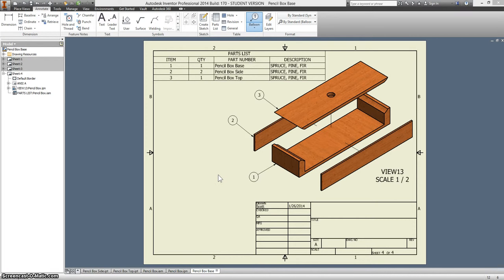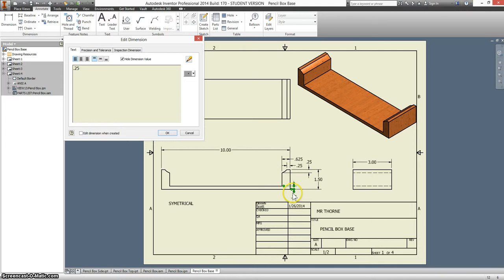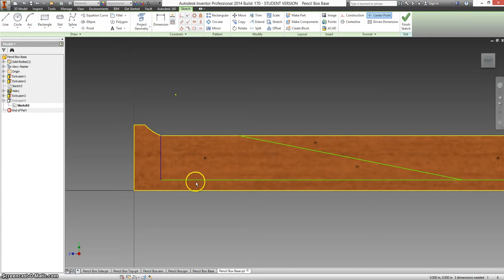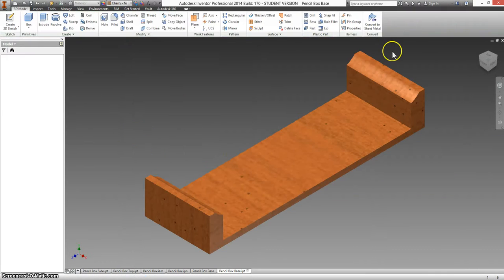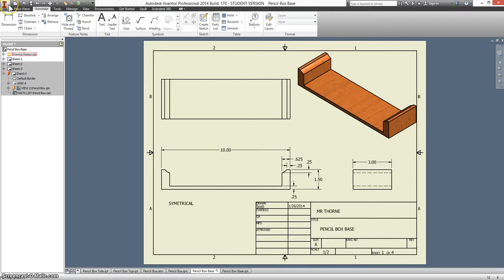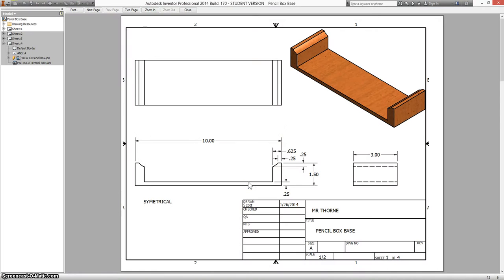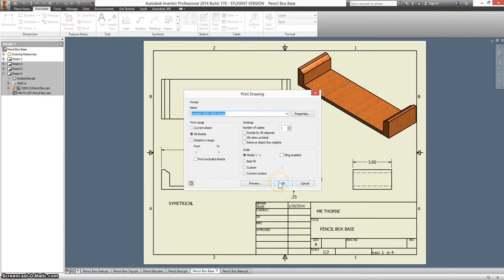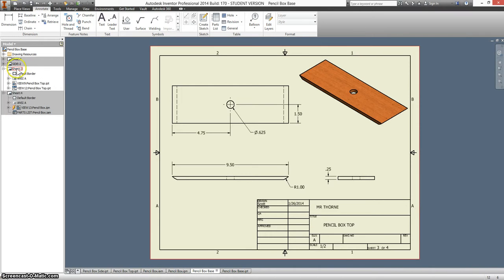06 Fixing Dimensions in Drawing Files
Woods I Pencil Box